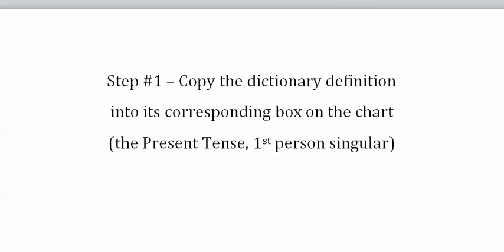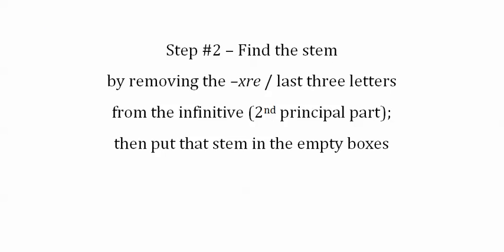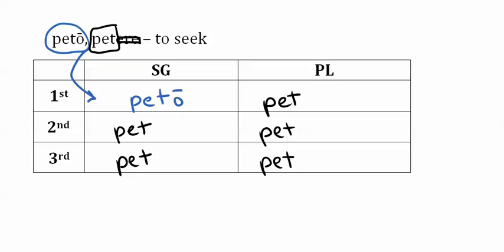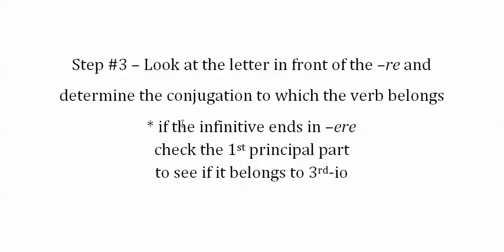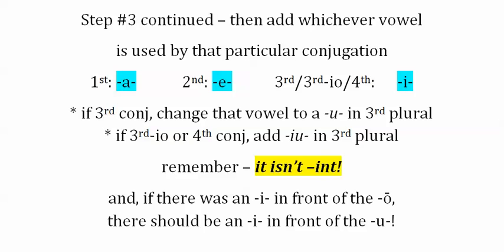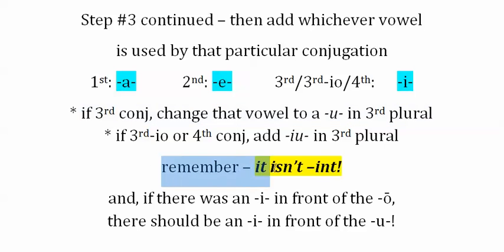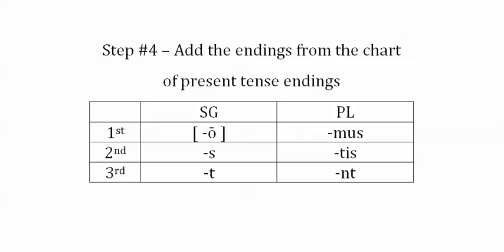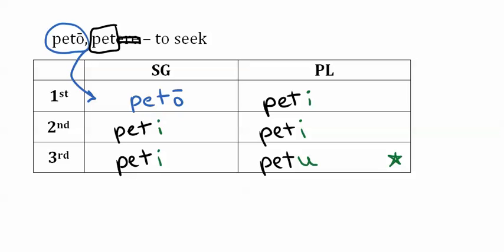Conjugating a regular 3rd conjugation verb in the Present Tense